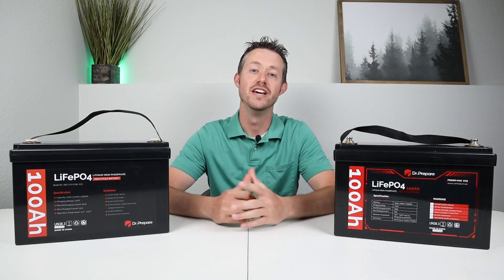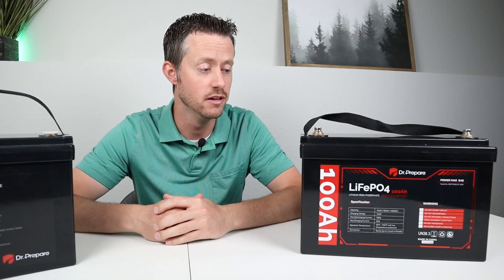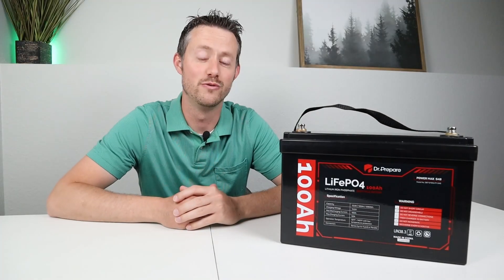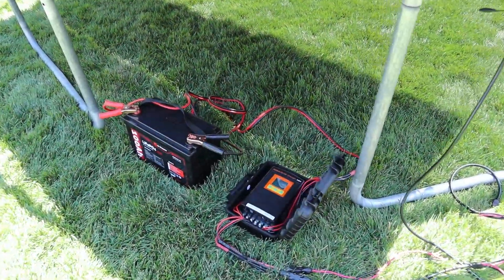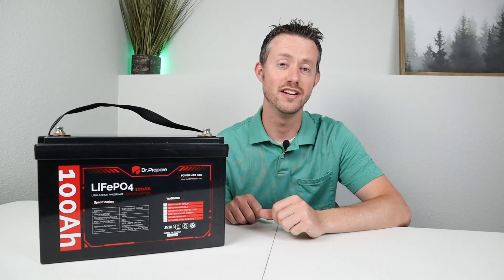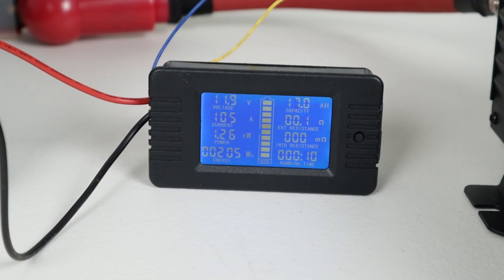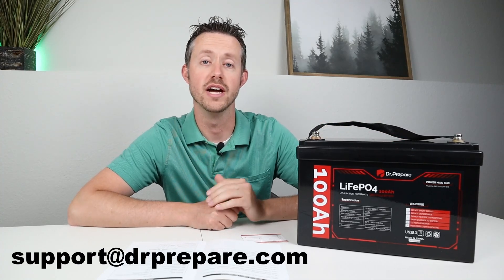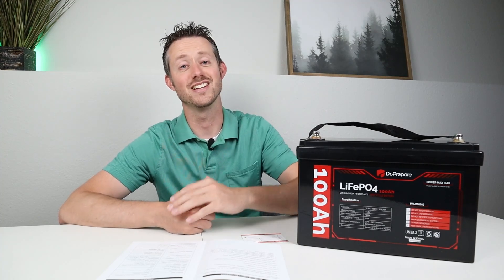NEW Dr. Prepare 100AH LiFePO4 Battery - With Low Temp Protection! EXCELLENT BUY!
In this video I test and review the NEW 100AH Dr. Prepare 100AH LiFePO4 battery. It performed really well in all my testing! This battery is one of the most affordable options with low temperature charging protection! With 3000 rated charge cycles you can use this battery for 10 years daily!

There are MANY other charging options!